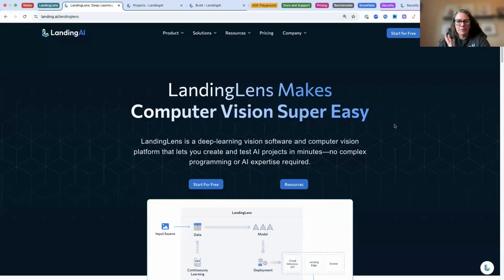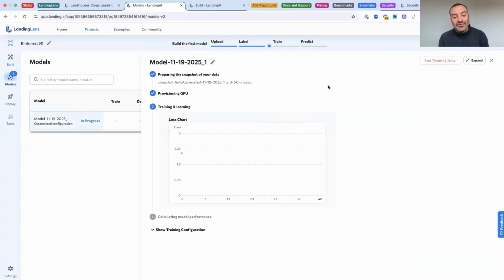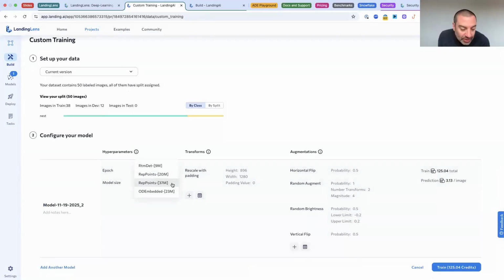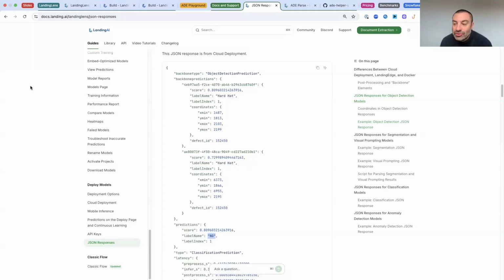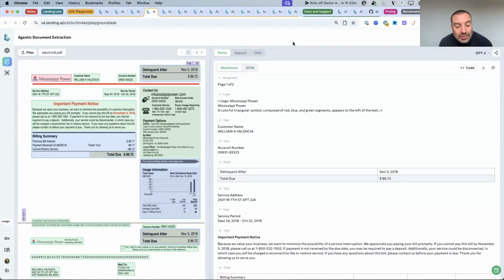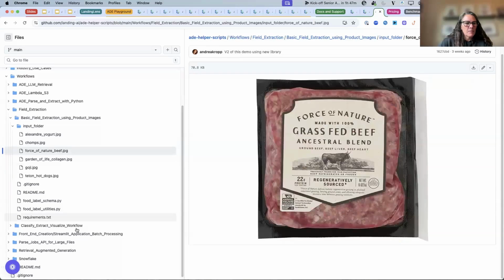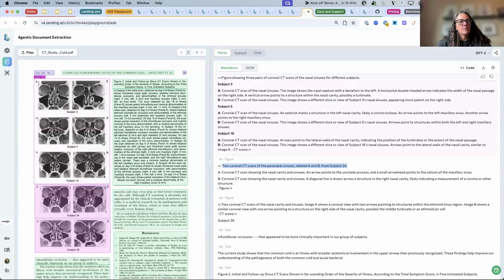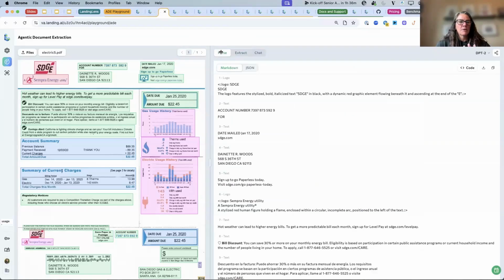How To: Simplify Computer Vision & Document Extraction with LandingAI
In this episode, Andrea Kropp, Applied AI Engineer at LandingAI, walks through full demos of LandingLens and Agentic Document Extraction (ADE) and shows how these tools make computer vision and document extraction far more accessible.

The LandingLens demo covers how to start a computer vision project, label images, train deep learning models, apply augmentations, and evaluate results -- all using a visual interface. Andrea uses real examples such as visual inspection from drone photography and explains how to deploy models in the cloud or at the edge.

The ADE demo highlights how to extract structured fields from a wide range of document types including utility bills, food packaging, and handwritten medical forms. Andrea walks through schema creation, handling tables, multi-language support, preparing documents for RAG, and using the API for programmatic workflows.

00:00 Introduction and Overview
00:21 Demo: Landing Lens
02:19 Training the Model
06:08 Model Performance and Evaluation
11:14 Deployment and Practical Applications
17:14 Introduction to Agentic Document Extraction
17:52 Exploring Utility Bills for Field Extraction
18:47 Understanding Agentic Document Extraction
20:14 Schema Creation and Field Extraction
21:38 Multi-Language Support and Fun Examples
22:12 Health Claims Extraction from Product Packages
26:50 Handwritten Medical Forms and Checkboxes
27:32 Scientific Documents and RAG Preparation
34:19 API Integration and Developer Tools
35:06 Conclusion and Next Steps